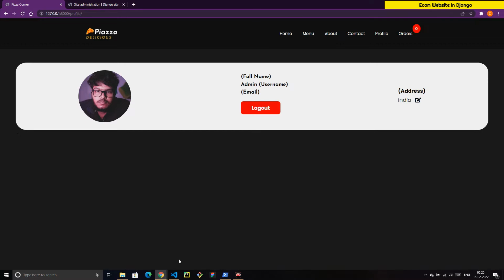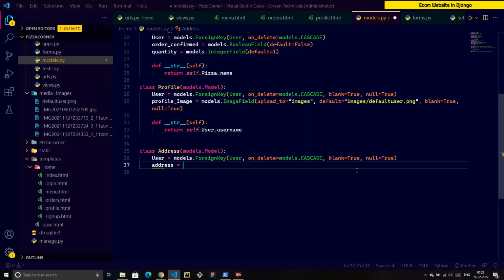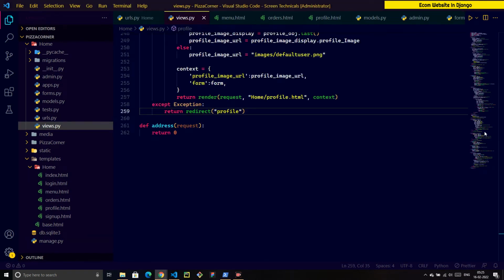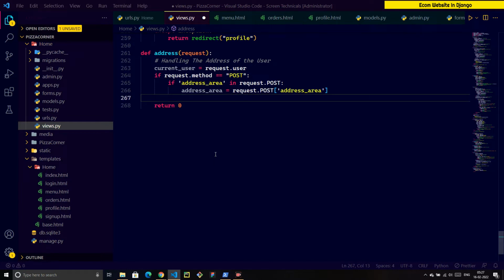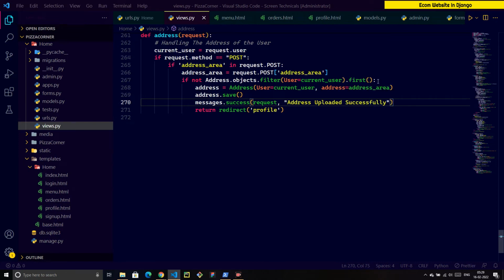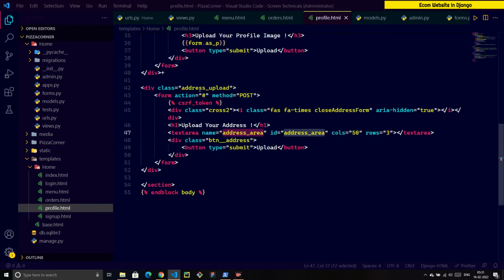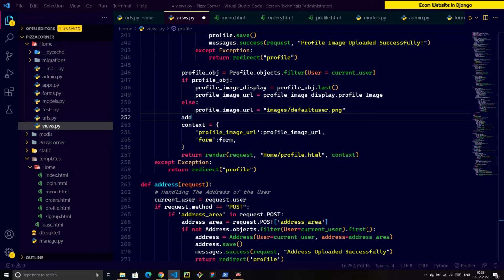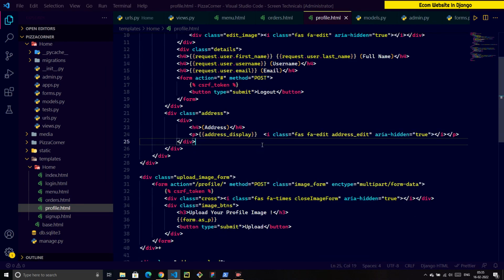🔴 Managing & Updating Address Of User For Pizza Shop|#22 | Ecommerce Website Series In Django Python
In this video we are going to manage the address section of the user of the pizza shop in Django.  I have tried to make this project beginner friendly. It has been hosted on Heroku(It is a platform that helps to deploy your website for free). I hope you are going to enjoy this project.